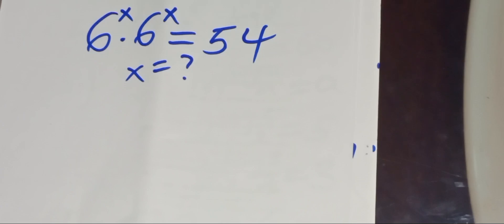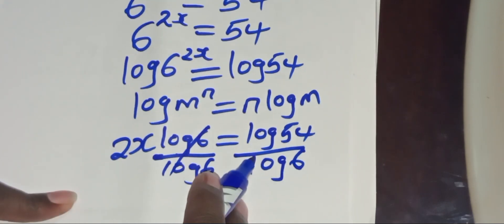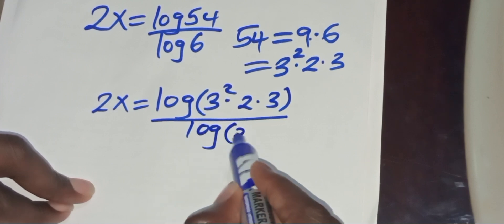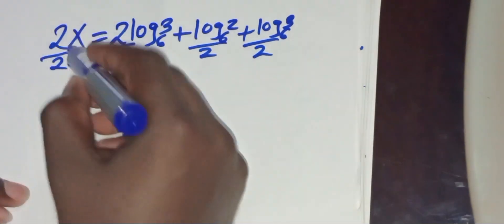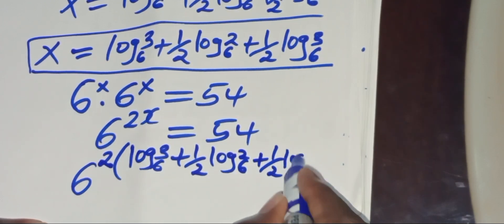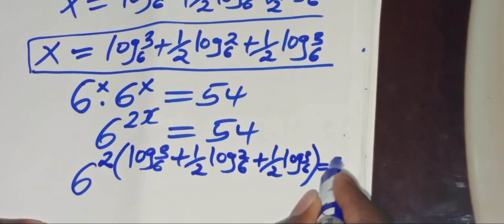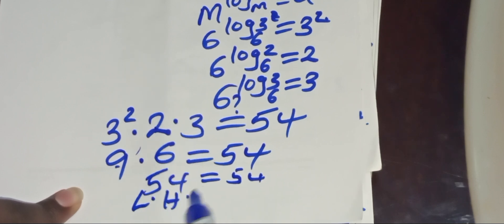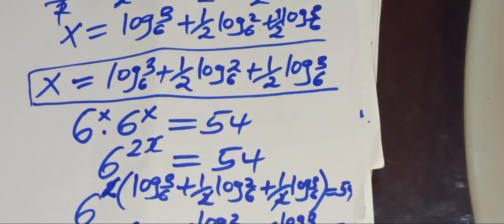Germany | Can you solve this?| A nice math olympiad problem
•If you like this video about A Nice Olympiad Math Exponential Problem Solving.